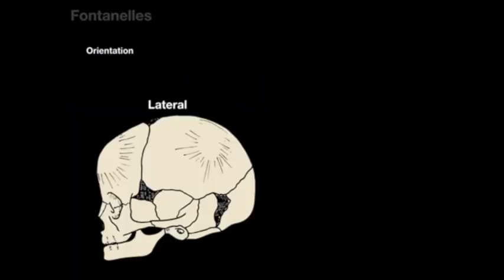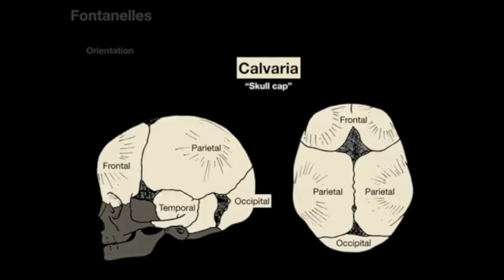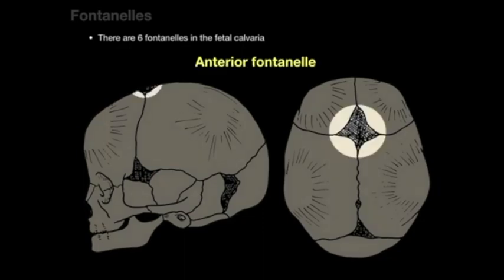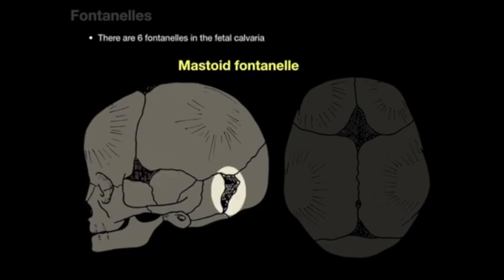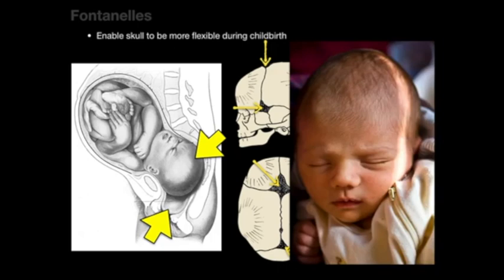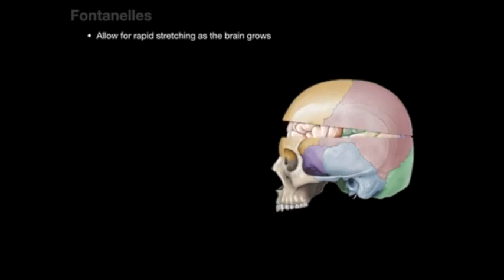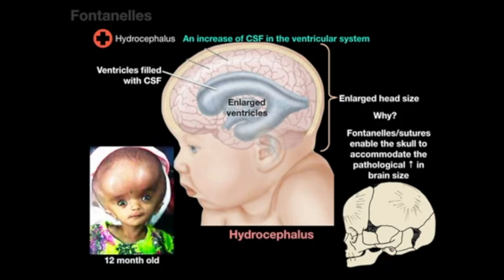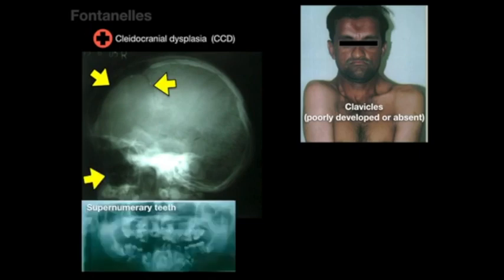FONTANELLE CRANICHE NEL NEONATO